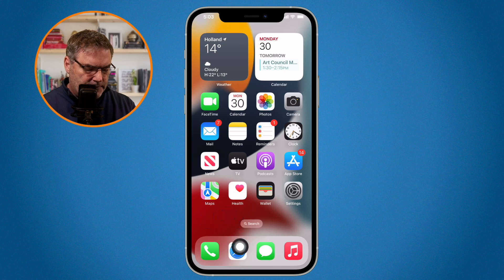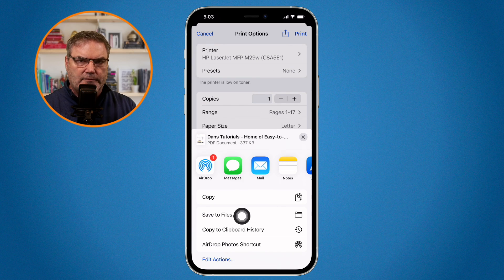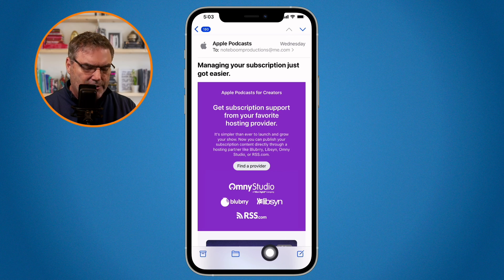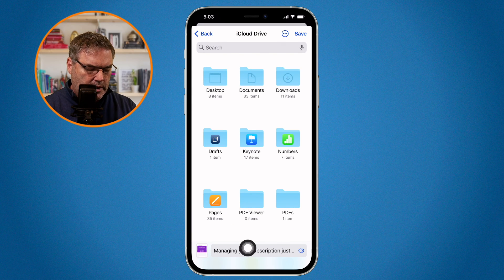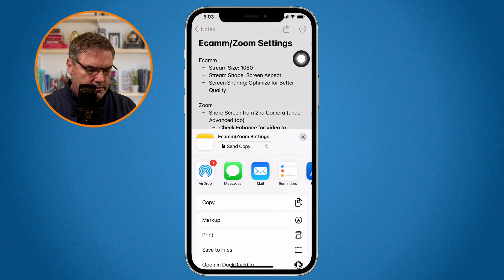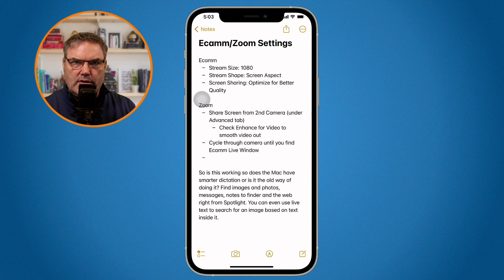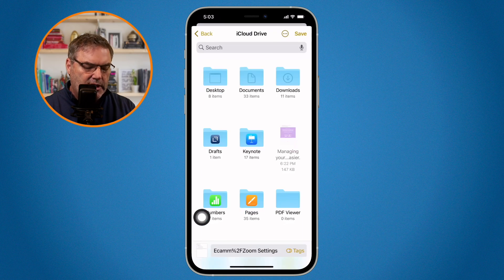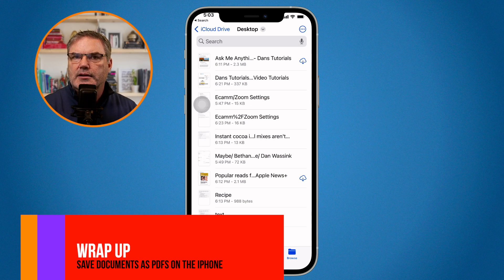Discover the Simple Trick to Save Documents as PDFs on Your iPhone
If you can print it, you can save it as a PDF!

In this video, you'll learn how to easily print a PDF from your iPhone. Join me as I walk you through the steps of sharing and printing your PDF. You'll also learn why you shouldn't use "Save to Files" before printing, and get some helpful tips for making the most out of this feature. Don't miss out on this essential tutorial!

Chapters:
00:00 - Introduction
00:16 - Save to a PDF by Sharing and Printing
02:02 - Why you don’t use Save to Files before Printing
03:37 - Wrap Up